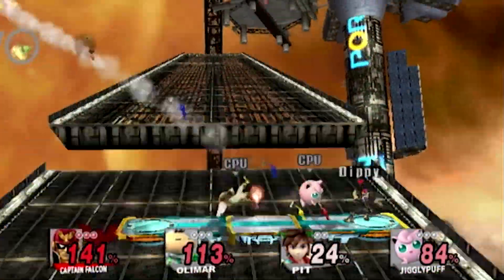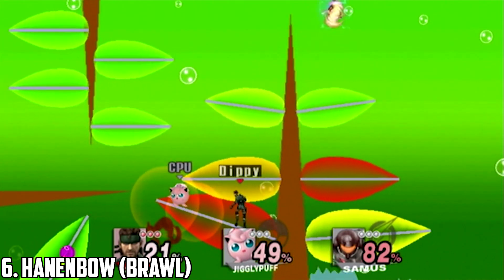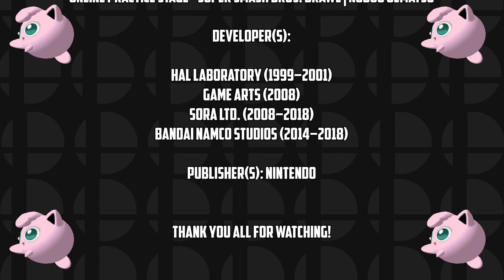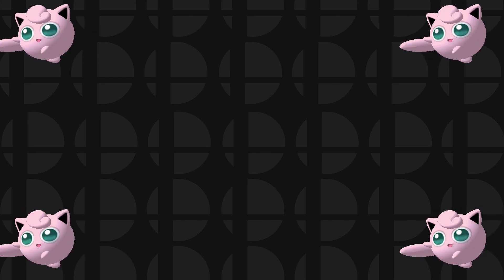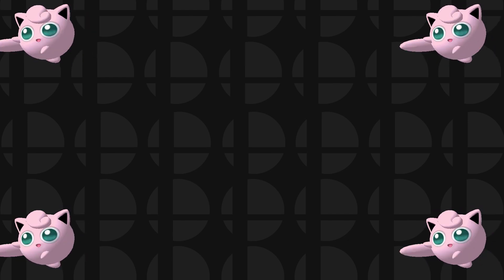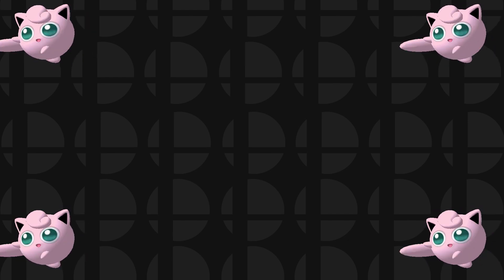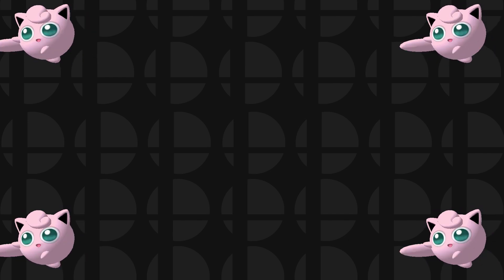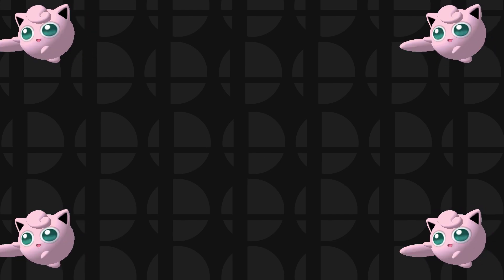Top 10 Super Smash Bros. Stages I Hate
There is a large variety of Super Smash Bros. stages. From basic platform layouts to auto-scrolling stages to transformation stages to outrageously big stages that were not created for 2 players in mind. There is a ton. But like with anything, there are some that just completely suck. This may be for a variety of different reasons, and that’s what I’m here to talk about today. These are the Top 10 Super Smash Bros. stages I hate.

Be sure to leave the Smash Bros. stages you hate in the comments!